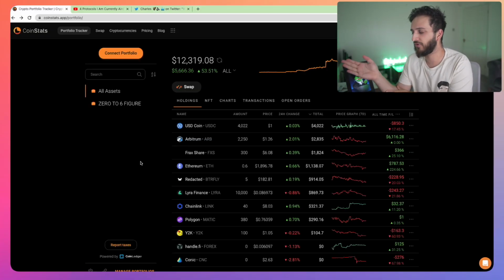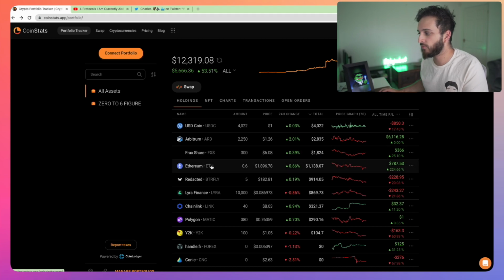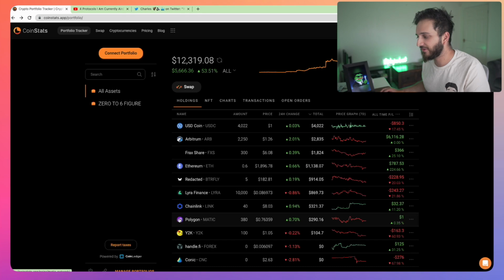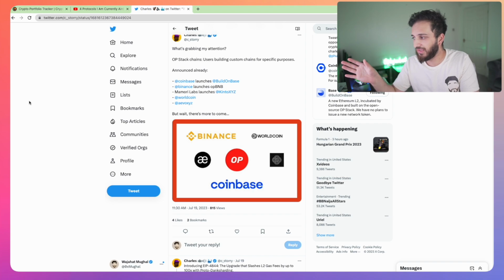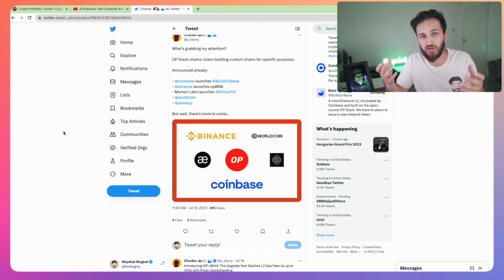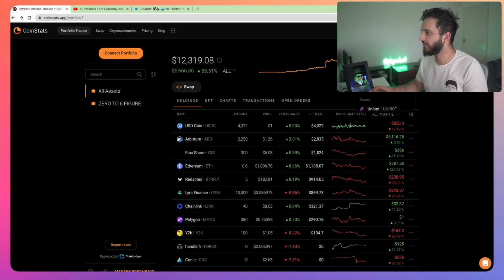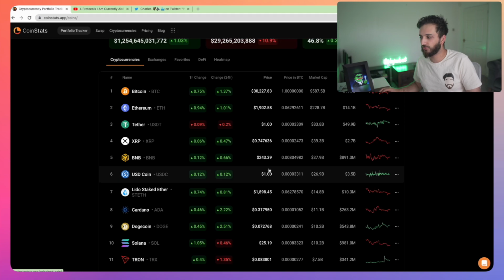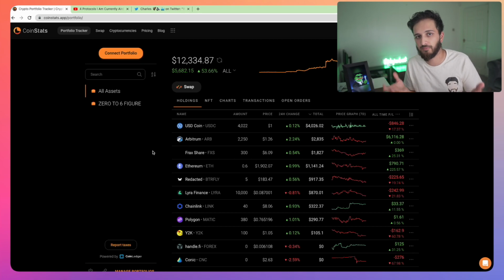Optimism Season! + Conic exploit | Zero To 6 Figure Crypto Portfolio Ep. 13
Welcome to Episode 13 of the Zero to 6 Figure series, in which I show my portfolio and explain the rationale behind the investments I have made.
In this video we talk about the recent exploit, how that has changed my portfolio and why we are looking at Optimism in the near future!

As always, nothing here is financial advice - Please do not copy me, these assets can easily go to zero.